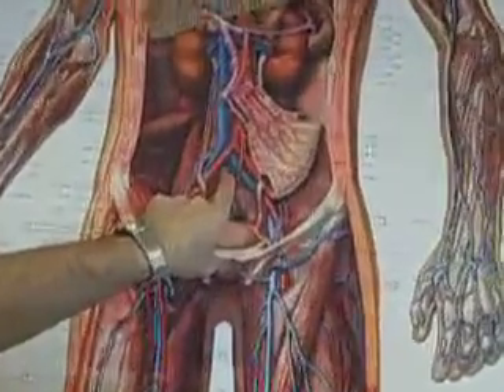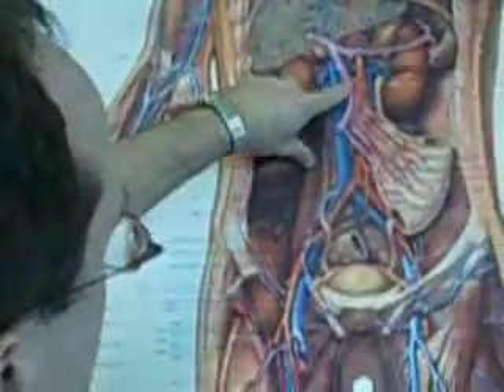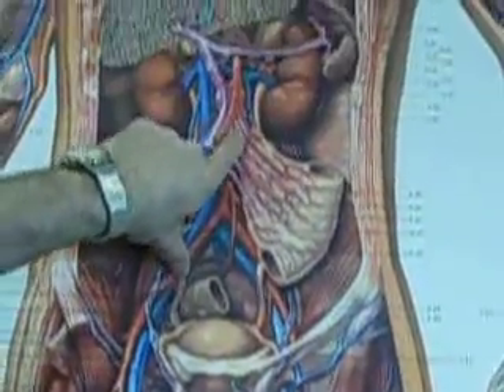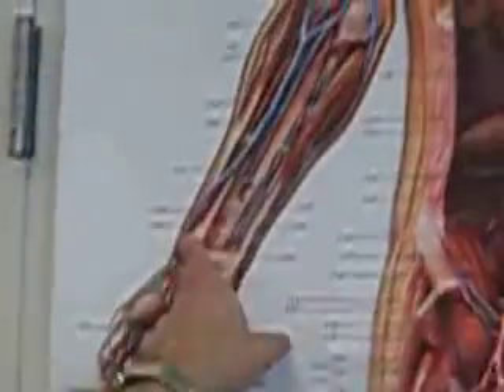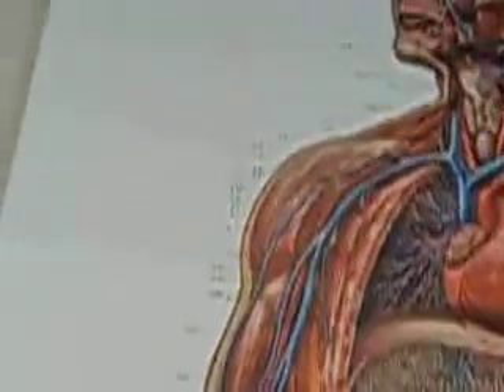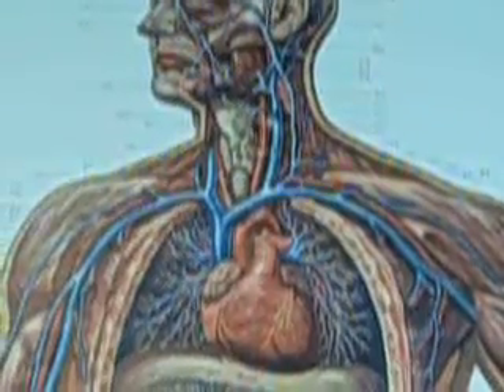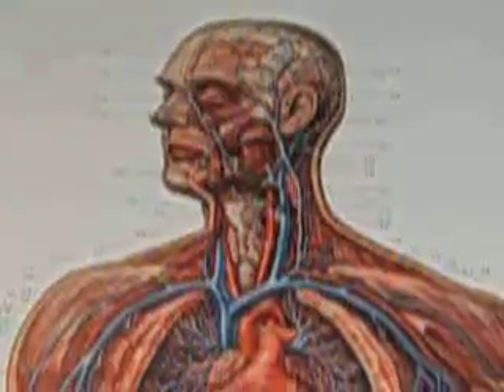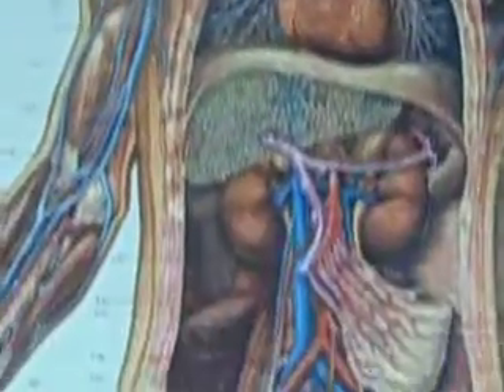Veins on Wall Chart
Ron Canterbury pointing out veins on that goddamn wall chart